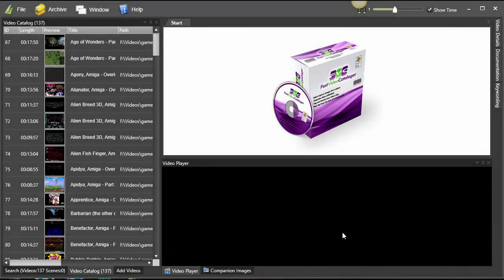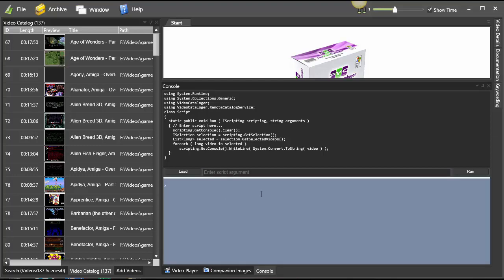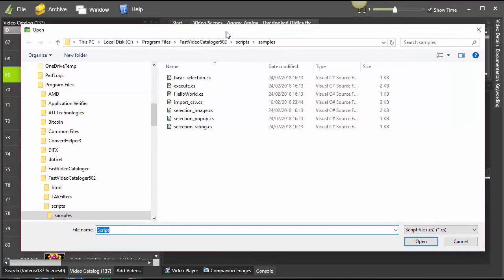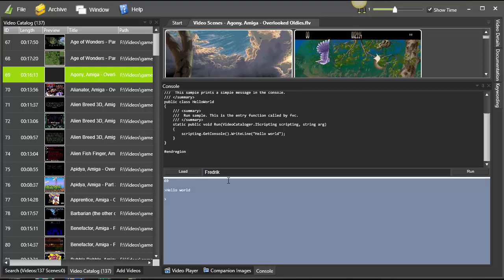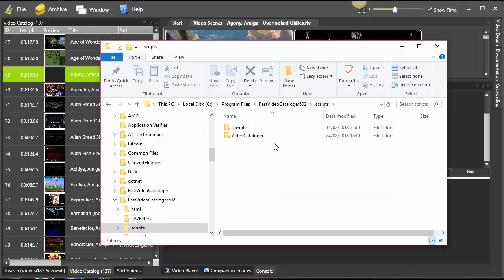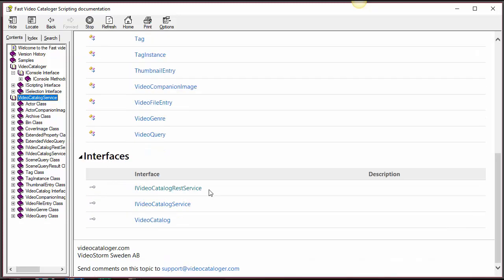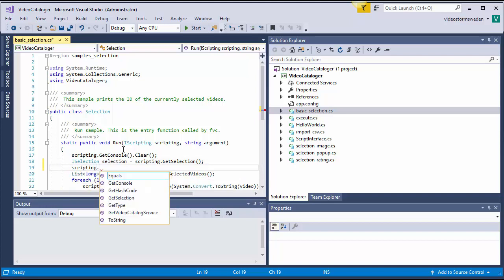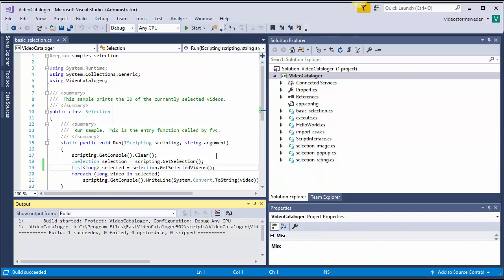Video scripting in Fast Video Cataloger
Watch this video to get started with video scripting in Fast video cataloger 5.x.

In the video you will learn how to run and edit a video script inside Fast Video Cataloger. You will also learn where to to find the provided sample scripts and the documentation for the video scripting API. We provide a sample solution for Microsofts Visual studio. I will show you how to use the sample solution  to develop video scripts and get help with the script API through intellisense and catch common errors by compiling scripts inside Visual studio before you run them inside Fast Video Cataloger.

Make sure to download Fast video cataloger and try it for yourself.